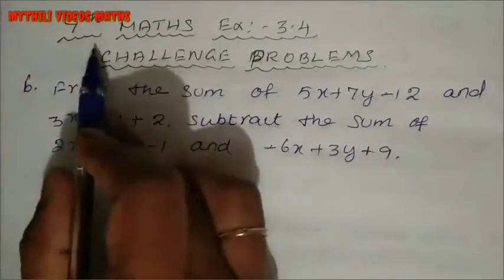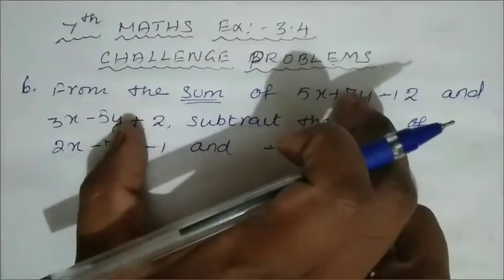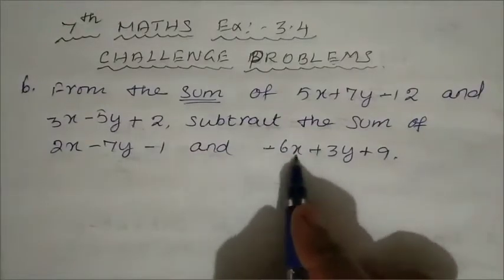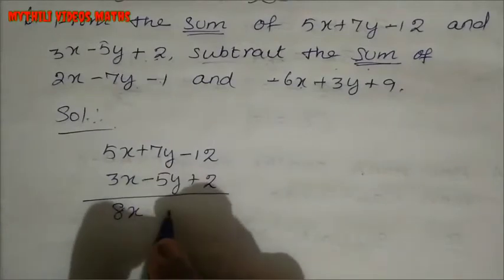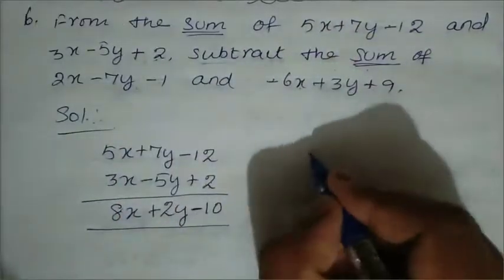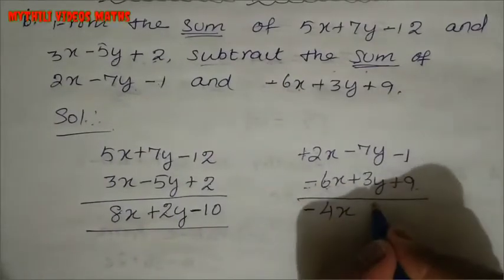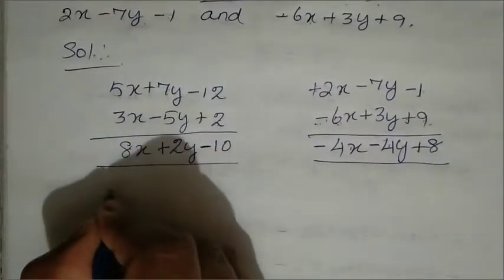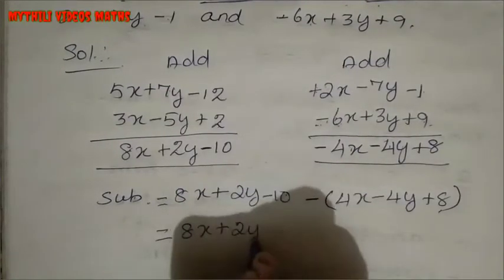7th Maths|Exercise 3.4|Sum 6